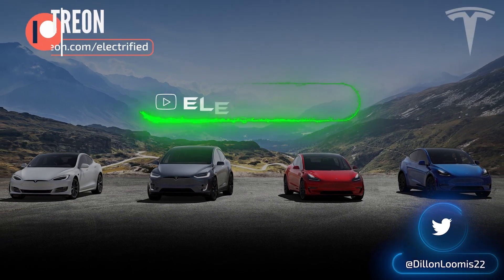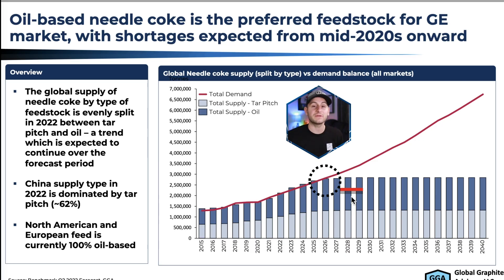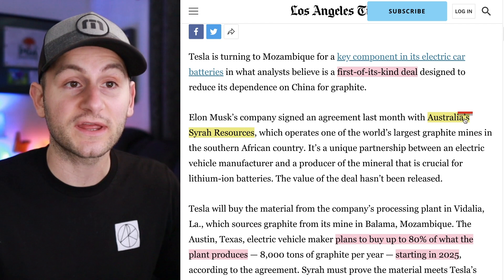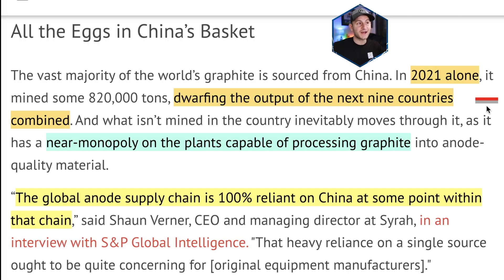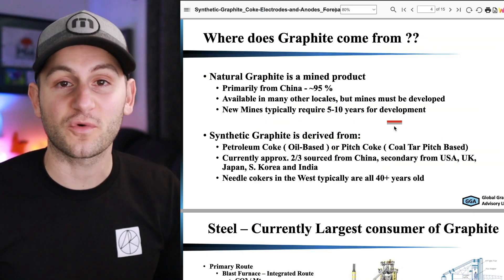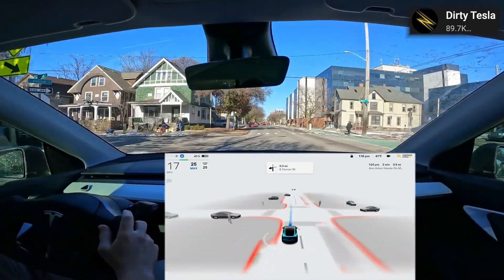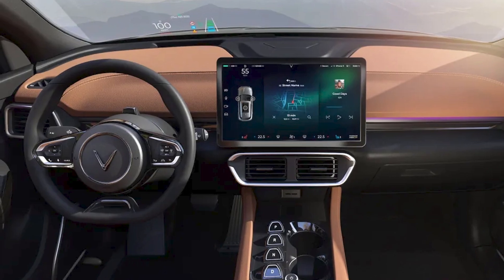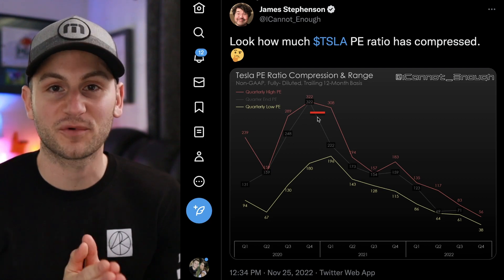Tesla's Graphite Situation & Deferred Revenue Recognition Confusion ⚡️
00:00 - Tesla's Graphite Situation

8:26 - FSD Beta Revenue Recognition

11:01 - Tesla Rumor

11:30 - Tesla Recall

11:40 - VinFast

11:55 - Ford Recall

12:27 - Hyundai Battery Factory

12:46 - BMW Doubles Down

12:58 - Genesis GV70

13:23 - TSLA PE Compression